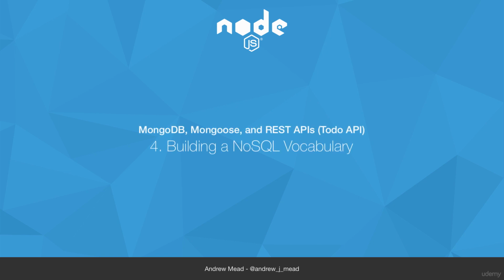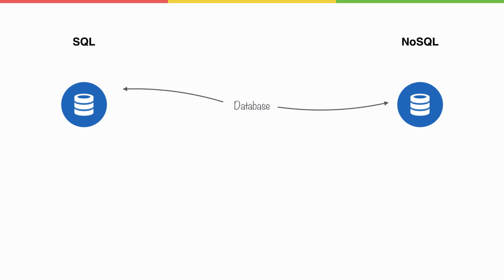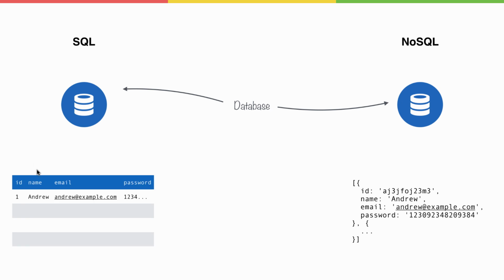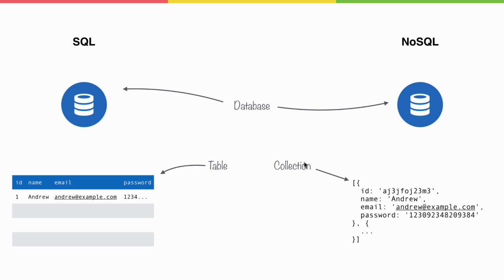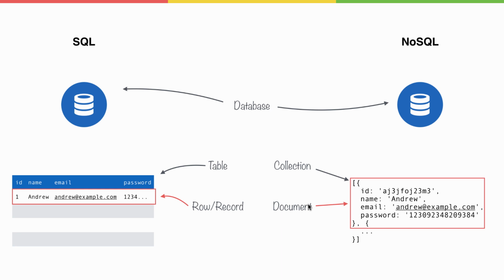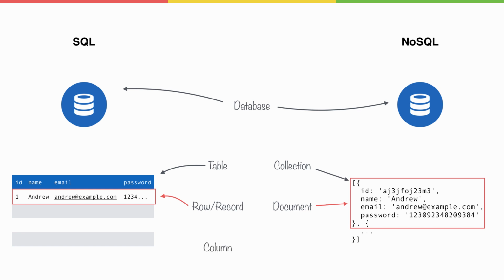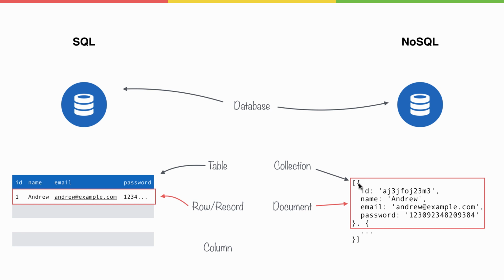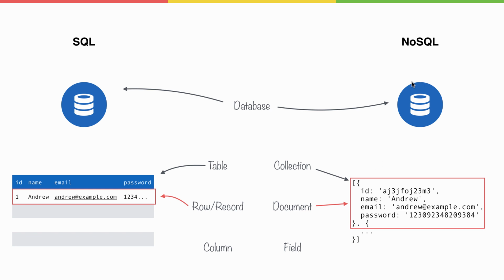4 Building a NoSQL Vocabulary